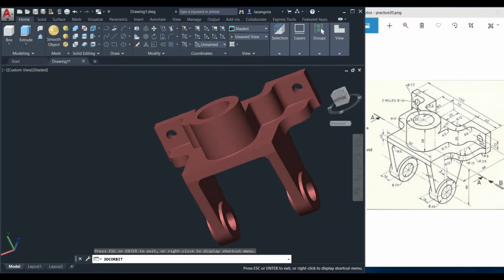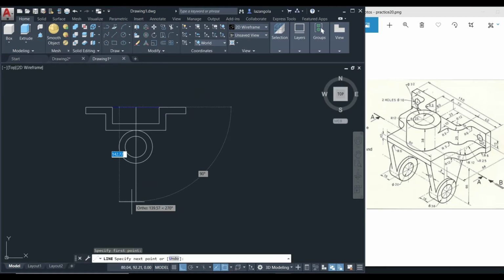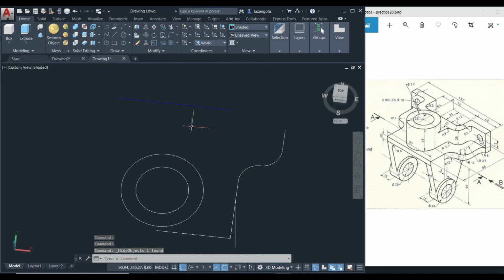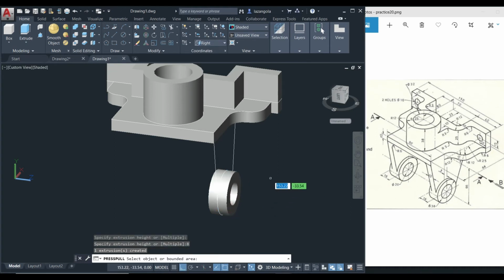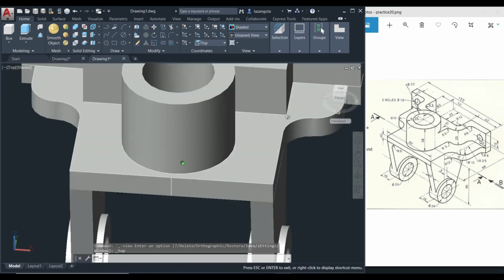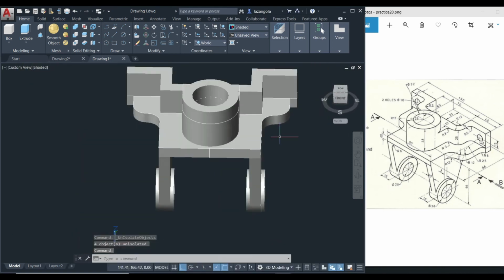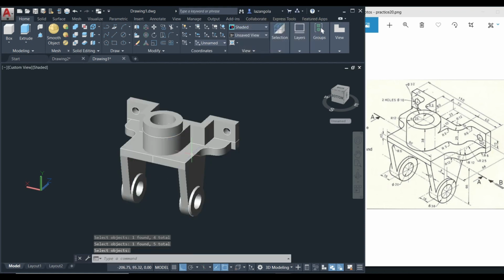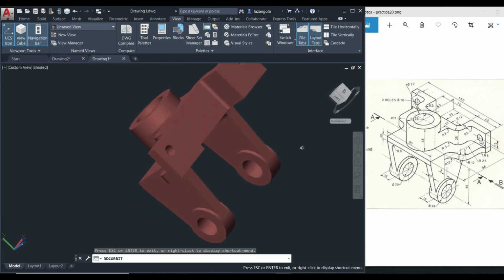AutoCAD Tutorial For Beginners- Complete Training From A to Z Sample | 3D Practice | Bevel Gear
Hi Dear!
This is a complete tutorial sample that will be launched in few days. We are working in a full tutorial, that will help you to get started with AutoCAD step by step. This is a sample of a complete tutorial from A to Z
In this video, we helped you, how to model Bevel Gear from the scratch step by step.

I hope you like this one

See also others videos

Lesson 47 of 50 3D Modeling ➡Extrude Face, Taper, Copy, Delete and Move Face Command. Part 4

Lesson 46 of 50 3D Modeling ➡Extrude Face, Taper, Copy, Delete and Move Face Command. Part 3

44 of 50 3D Modeling | Solid editing part 1| Solid union| Solid Substract| Interfere Command Secrets

3D Modelling In Autocad | Lesson 43 of 50✅ Polysolid Command. Basic Concept

3D Modelling in Autocad 2020 | Lesson 41 of 50✅  Sweep Command. Basic Concept Everyone should know